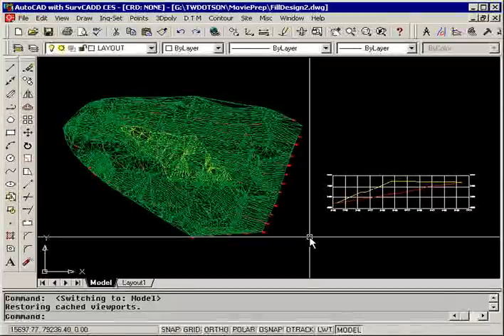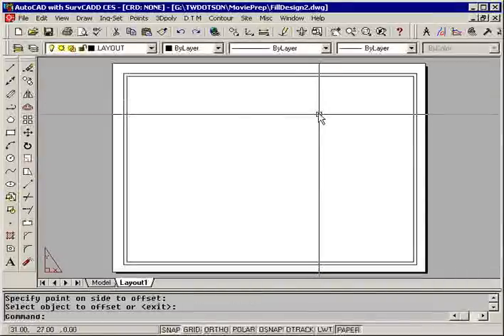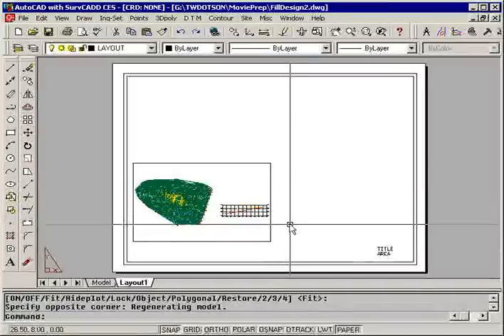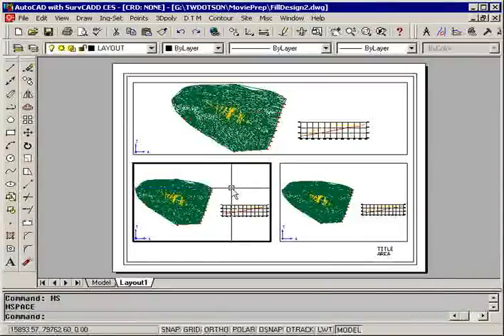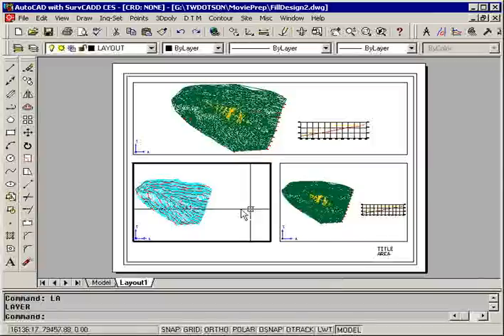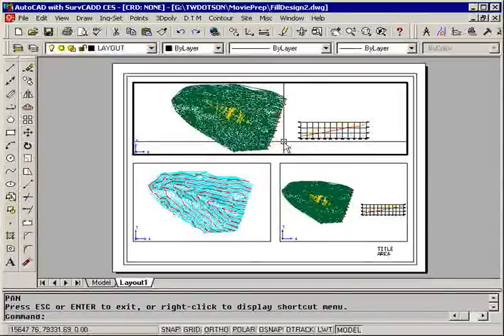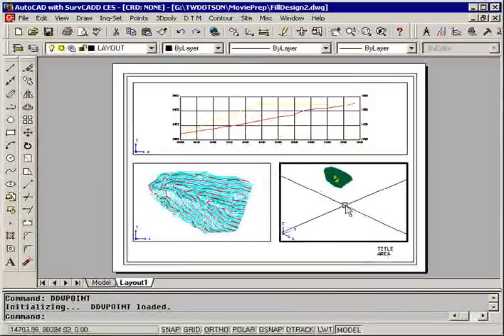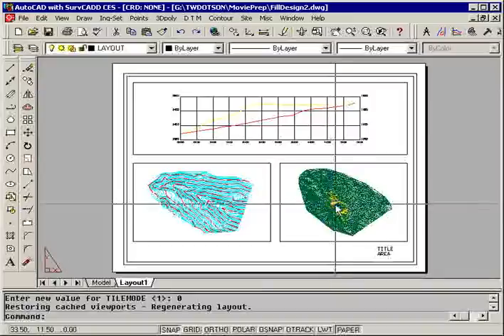Paper Space Intro Carlson Training Video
Carlson Trainging Video